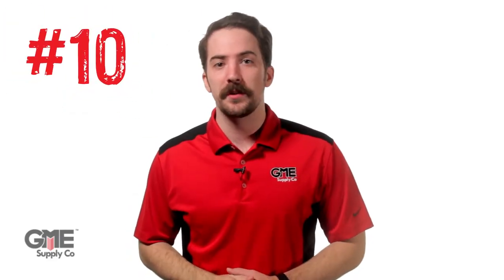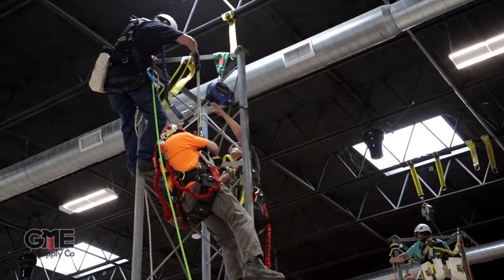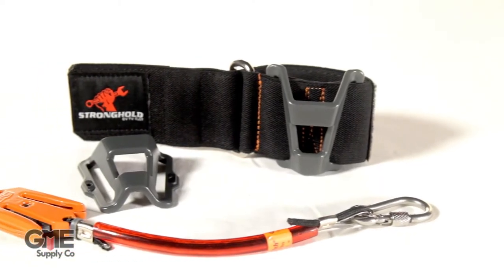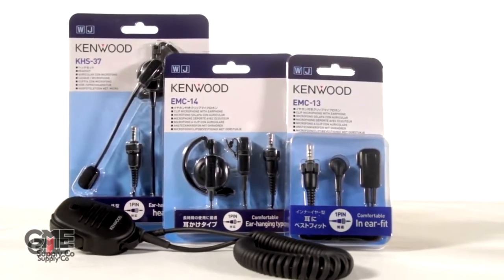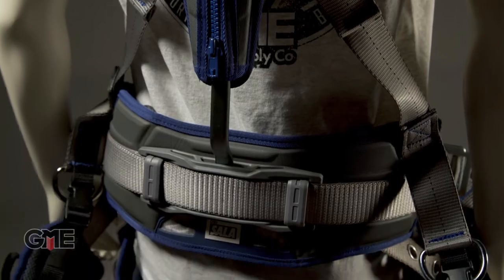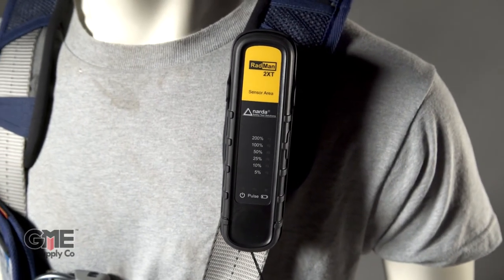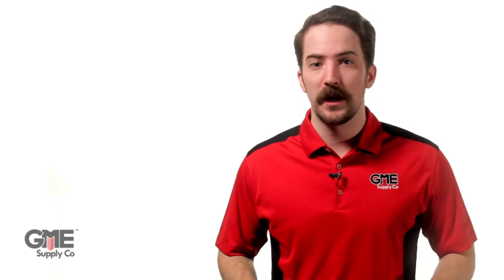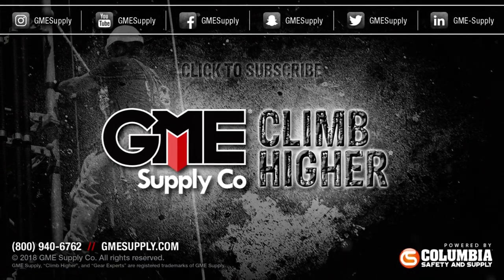Top 10 Gear of 2019!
As the year comes to a close we want to take a moment to recognize some of the best gear of 2019. We've carefully curated the following list based on what was most popular amongst you all or gear we just think is downright awesome and everyone should know about. So without further ado, lets jump right into the top 10 best gear of 2019!